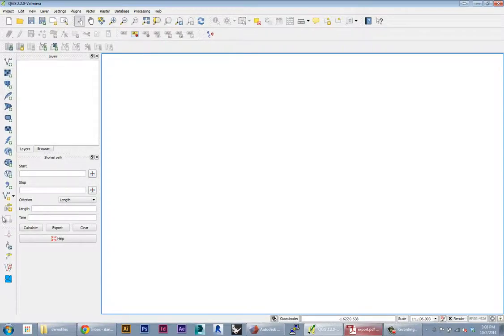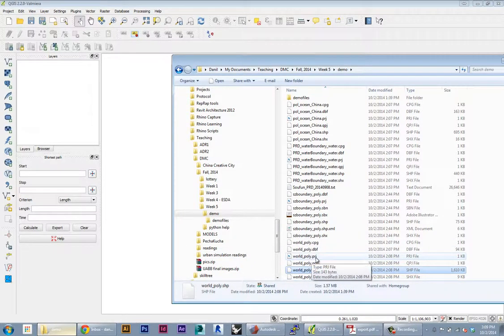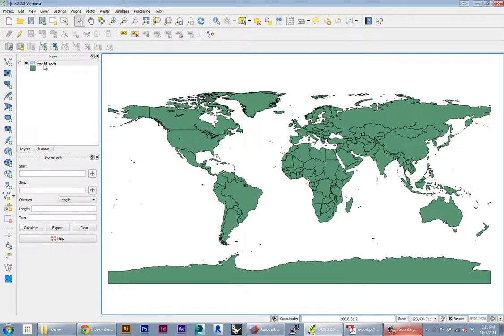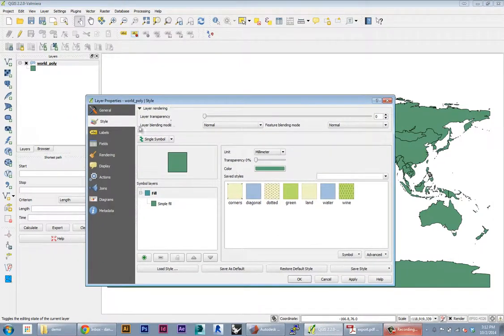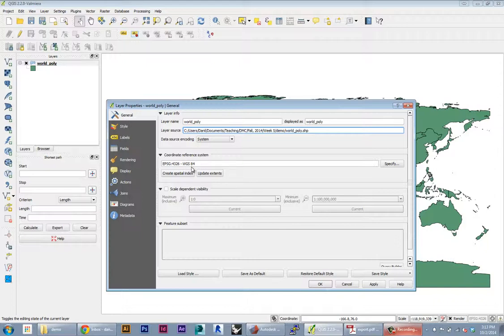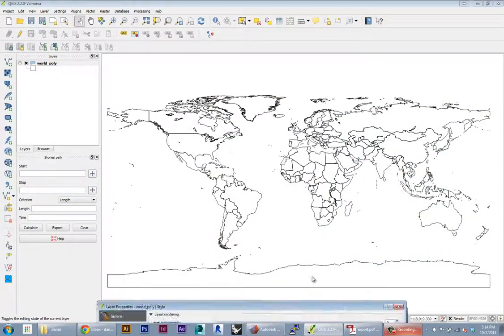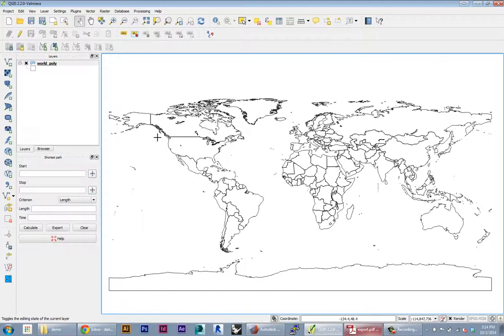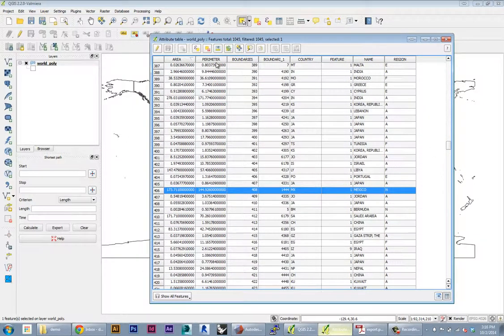Data Mining the City FA14: Week 5 QGIS Part 2/13: Adding layers